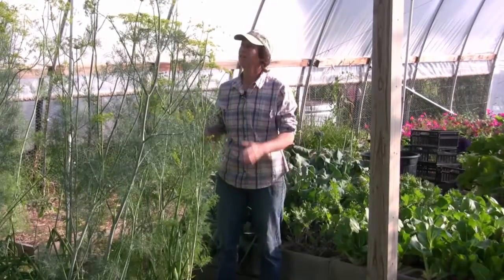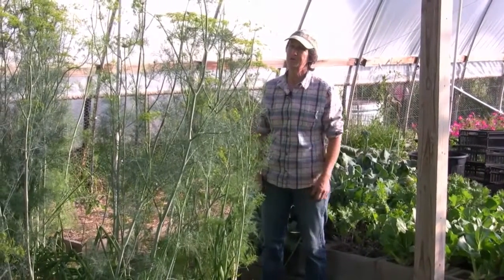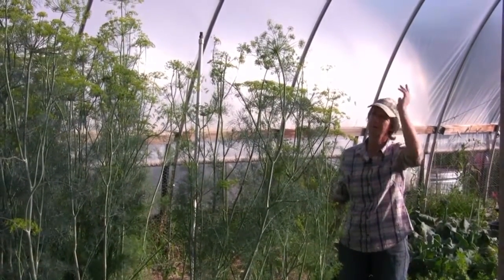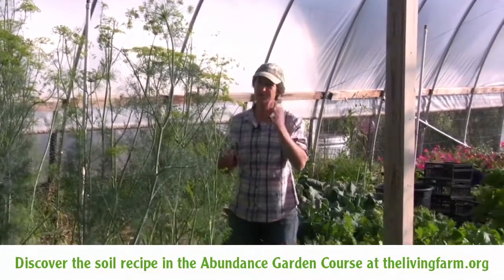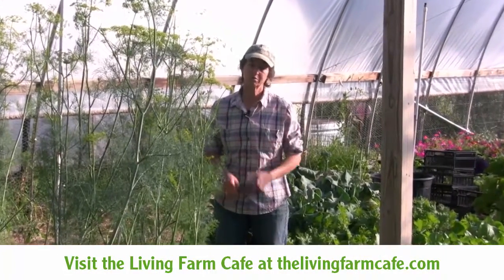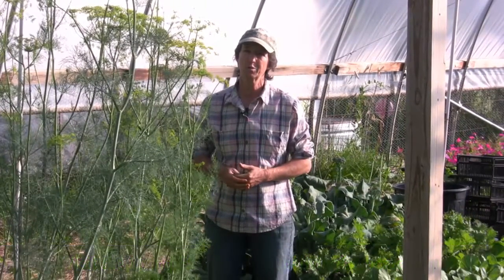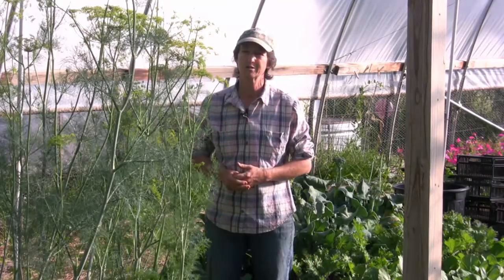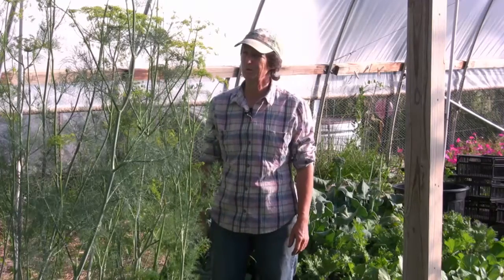Farm to Table Cafe Tour - Dill Patch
The secret to great pickles at The Living Farm Café, is great soil for the vegetables and dill! Explore our dill patch with Lynn Gillespie in this segment of the High Performance Garden Show.